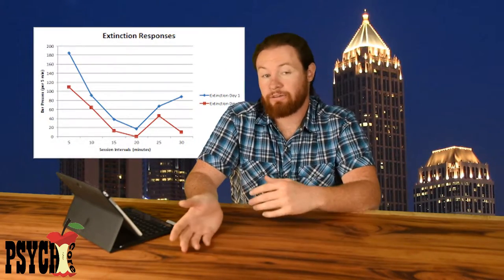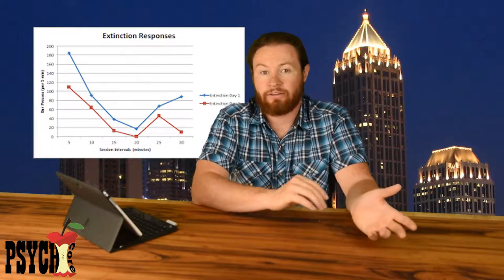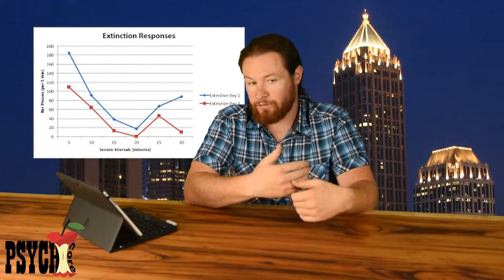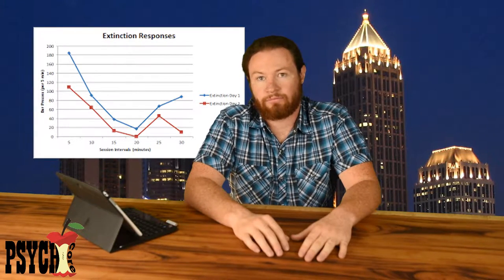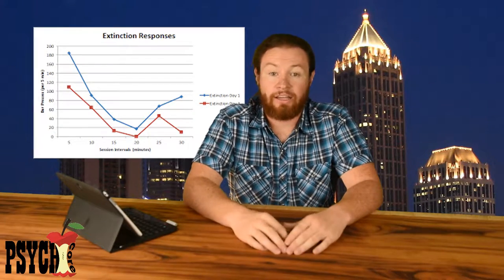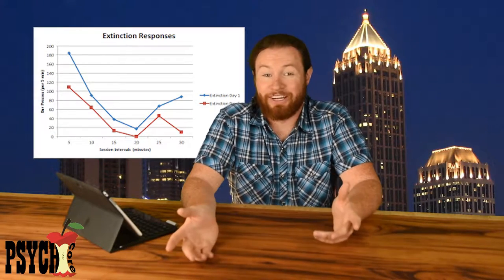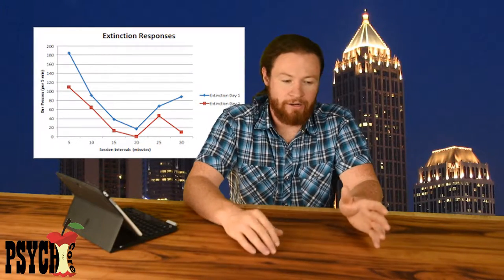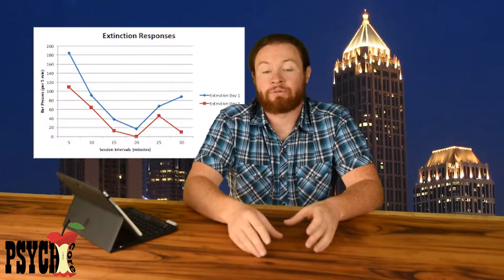Spontaneous Recovery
Pennypacker's Pedants presents:

Spontaneous recovery - for operant.

Discussion is encouraged and we might even jump in from time to time. Civility and respect are required, blatant and dogmatic agreement is not. However, if your comments are out of line, we will delete them.